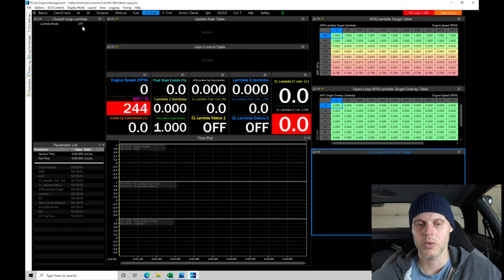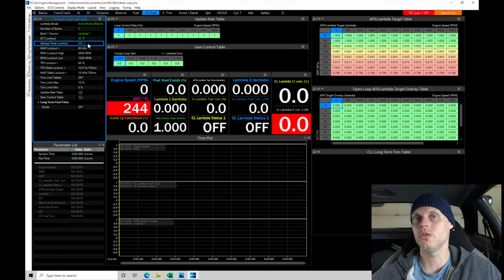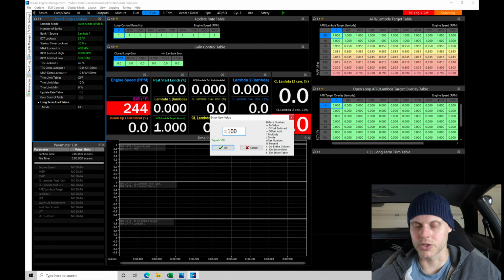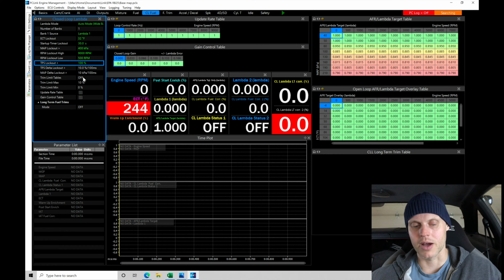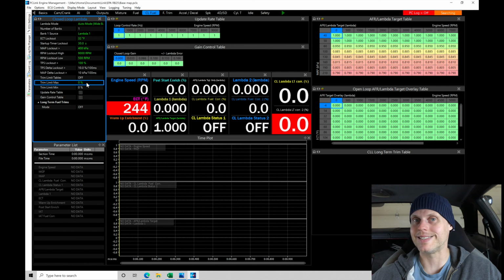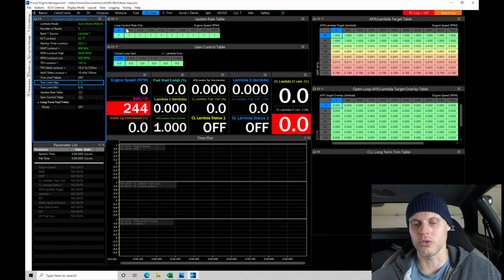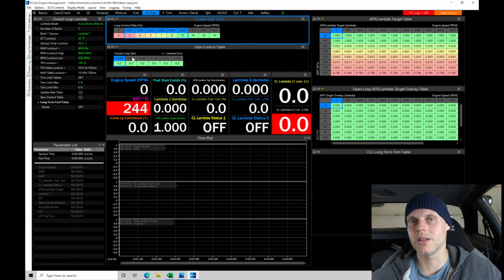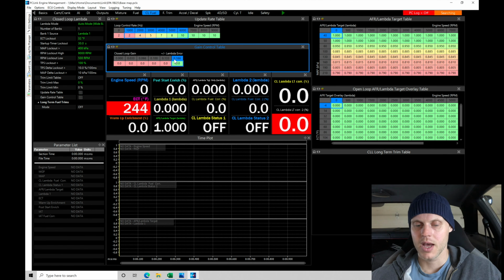Link G4x Live Training Part 1: RB25DET Neo s14 | Evans Performance Academy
Link G4x Live Training Part 1: RB25DET Neo s14 walks you through base calibration file set-up process.  We explore every detail in order to get this RB25DET Neo engine fired up and running for the live training tutorial.